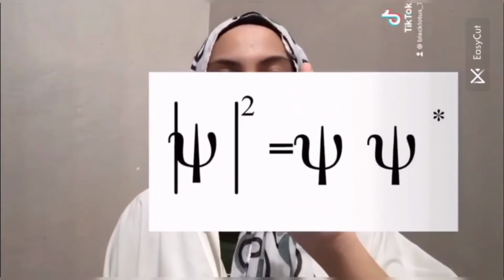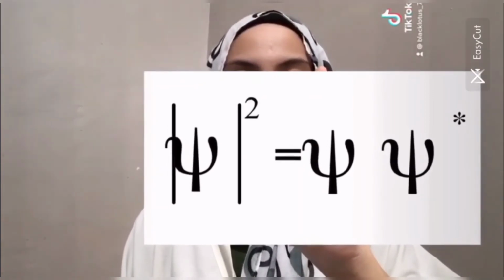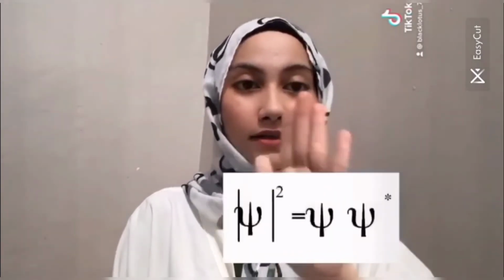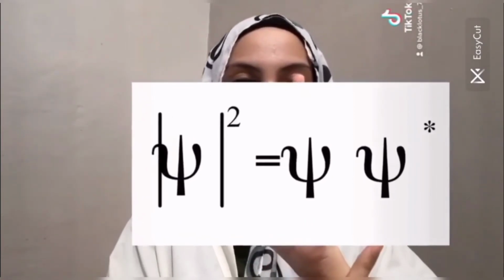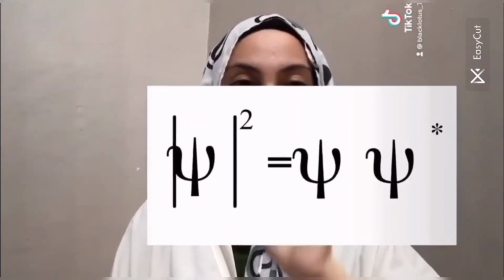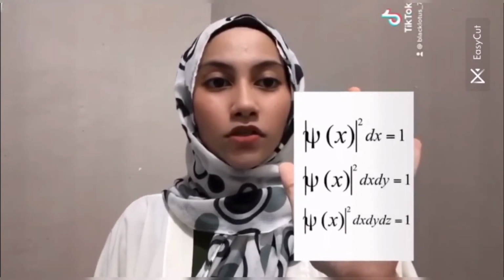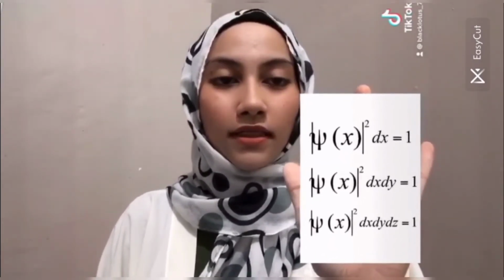PHY589 - 6.1 The Born Interpretations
Nurul Ummi Amirah binti Zakaria
Siti Nuraisyah binti Kamarulzaman